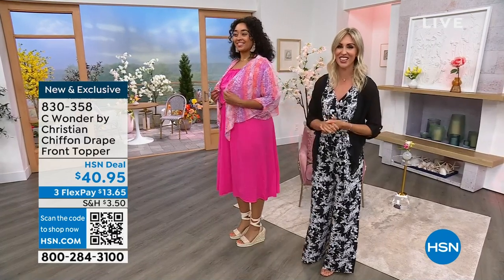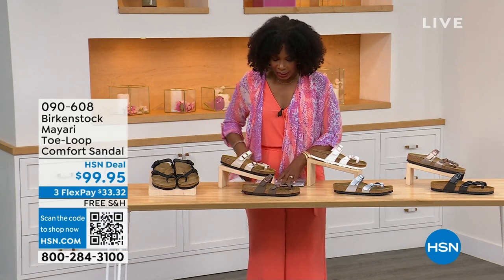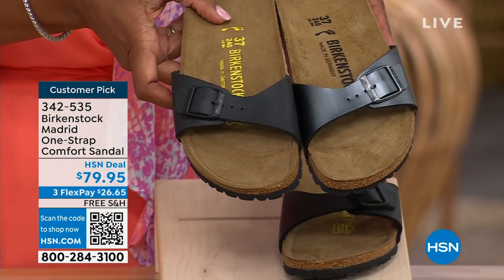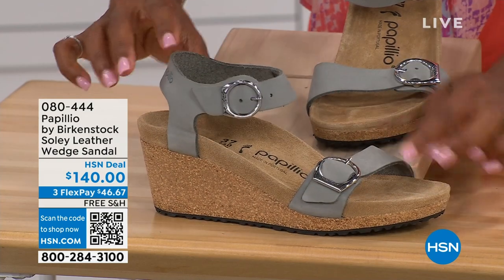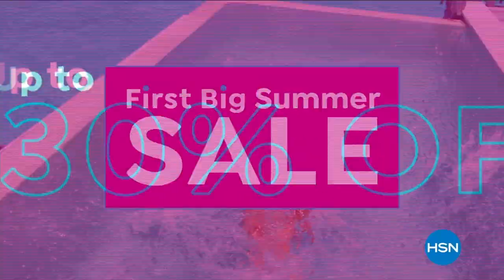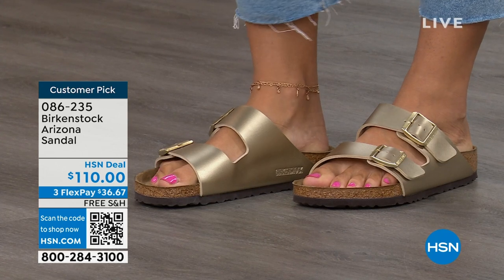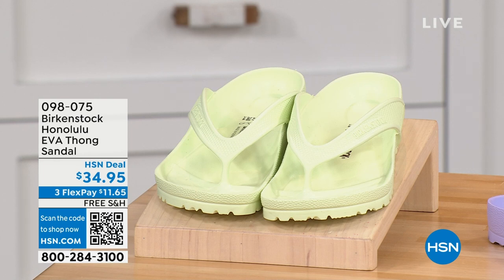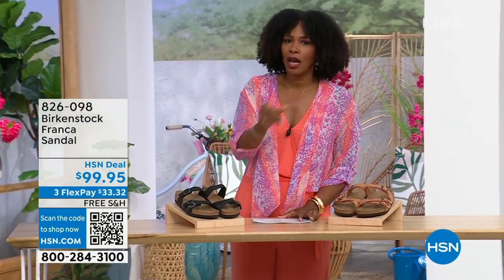HSN | Birkenstock Footwear - All On Free Shipping 05.25.2023 - 01 PM